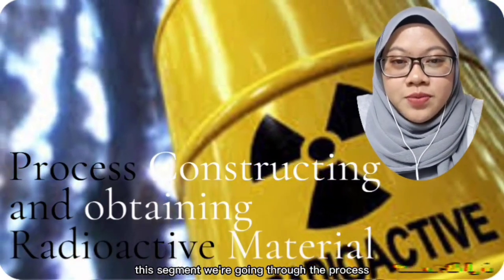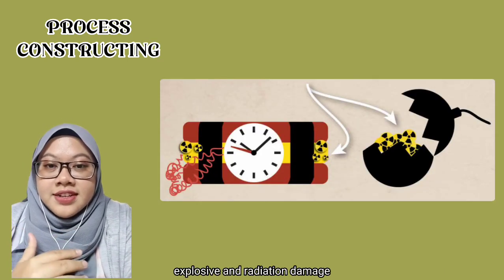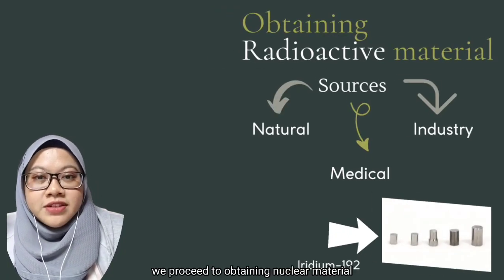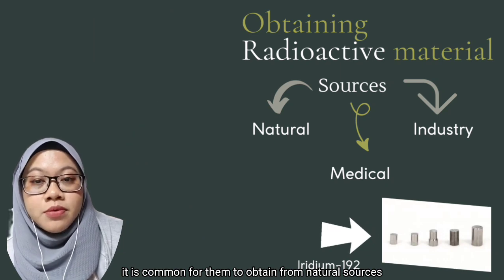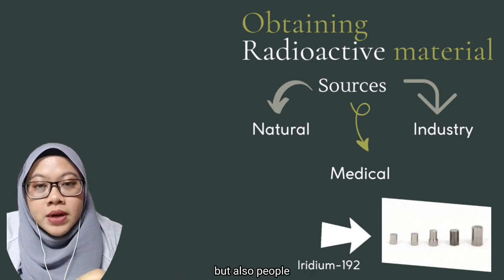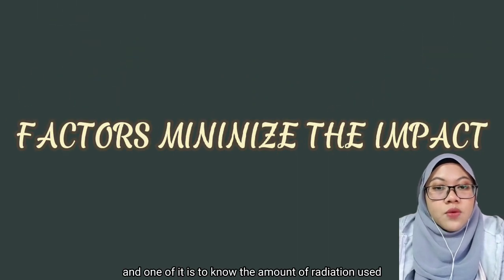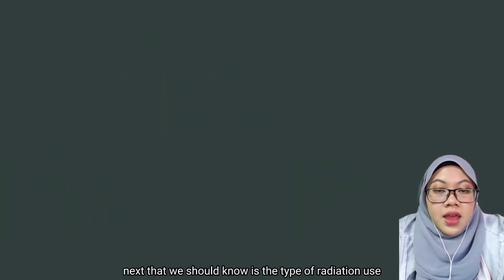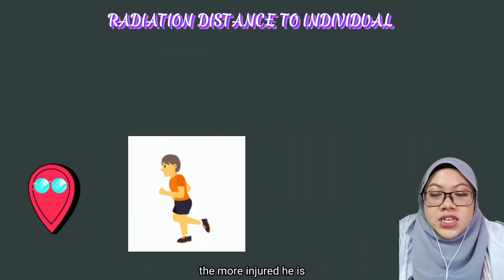26) G18 - Dirty bombs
ZMT 431/4 Radiation Biophysics (Semester 1, 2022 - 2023)
Presented by: GROUP 18
Members:
1) Nur Fateha Binti Mohd Zamri (Presenter, Editor and Planning)
2) Siti Khadijah Hanum Binti Zinfazli (Presenter and Script writer)